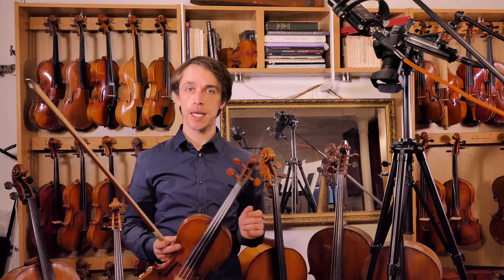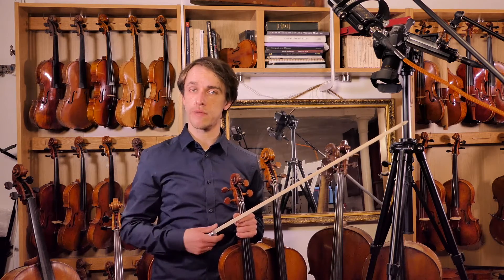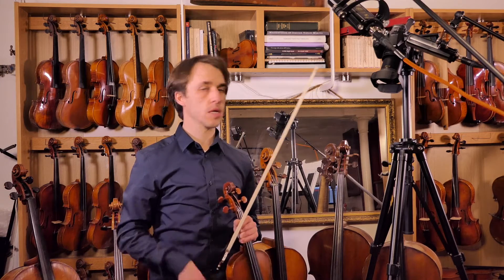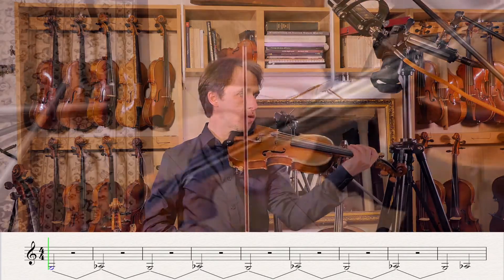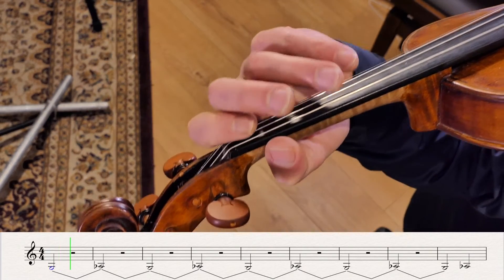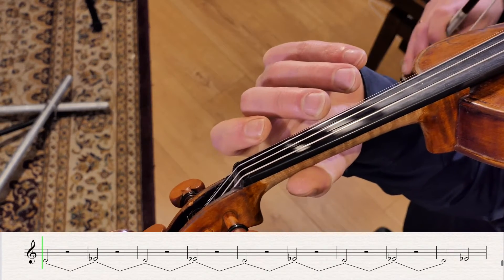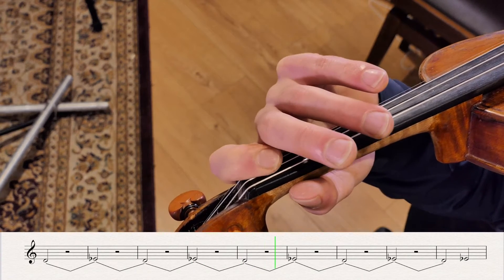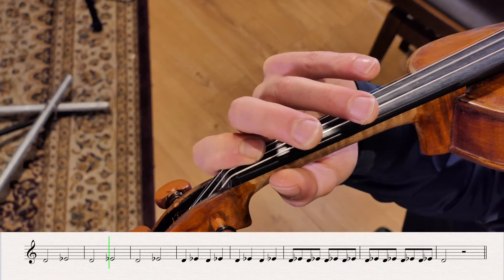Violin Chapter 2: Finger pattern 4 - Low first finger (♩=80)